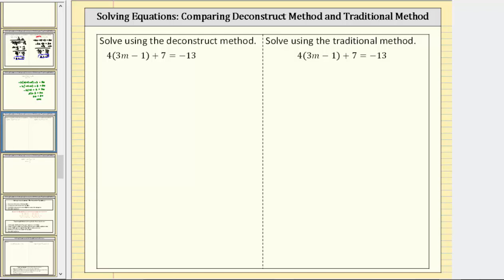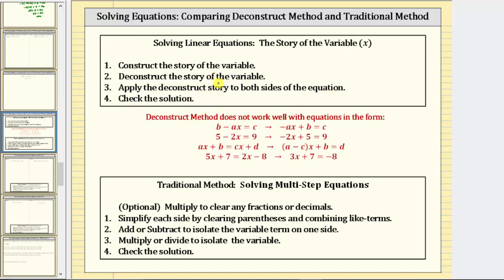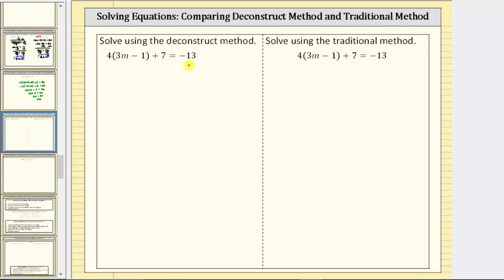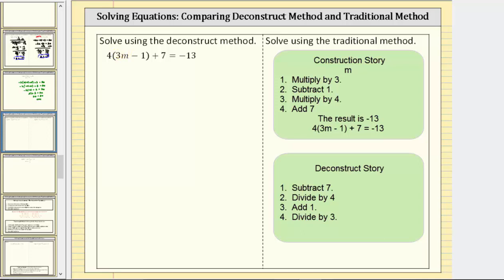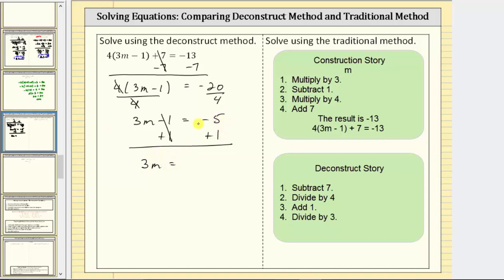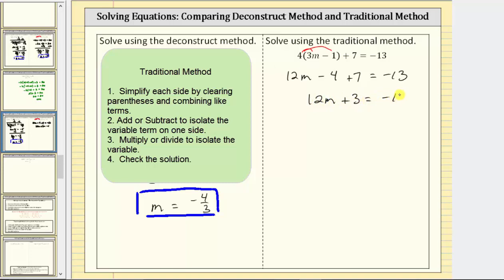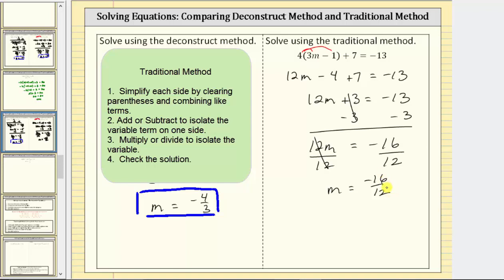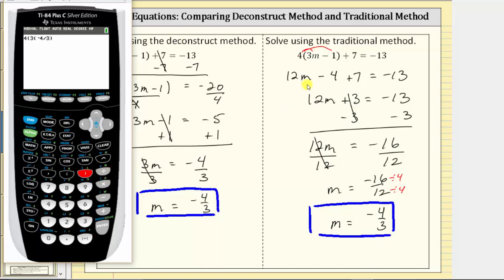Solve an Equation: Deconstruct Method and Traditional Method II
This video solves a linear equation using the deconstruct method and the traditional method.